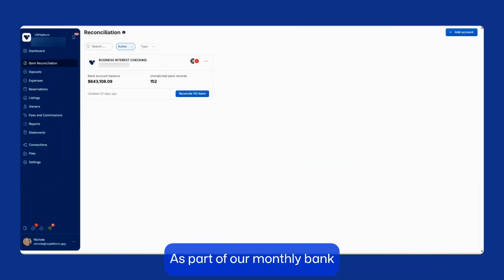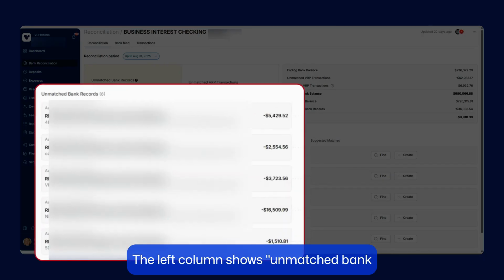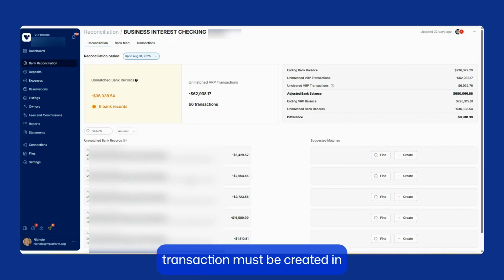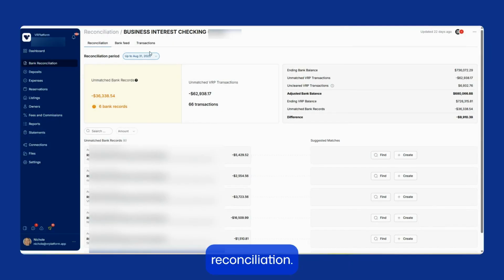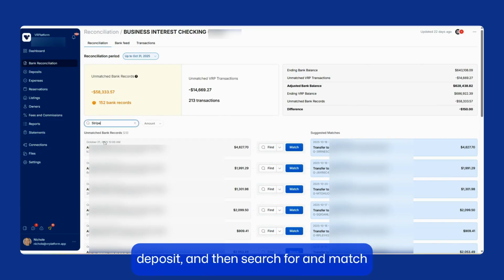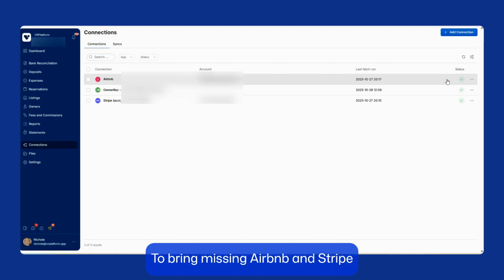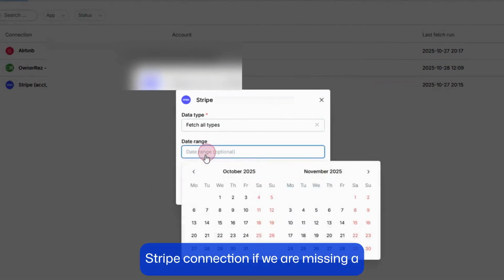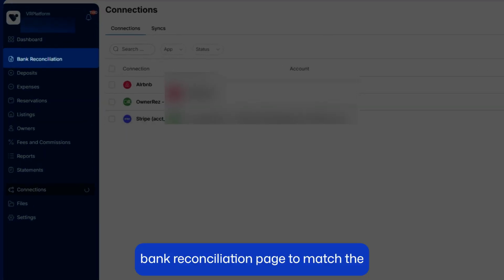VRTrust | How to Reconcile Stripe and Airbnb Deposits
Stripe and Airbnb payouts don't always match your bank deposits line-for-line. Learn how to reconcile them accurately in VRTrust as part of your monthly close process.

This tutorial walks vacation rental property managers through matching Stripe and Airbnb deposits to the corresponding bank records in VRTrust, so you can complete month-end reconciliation with confidence.

Sign up or log in: vrplatform.app

In this video:
• Matching Stripe deposits to bank records in VRTrust
• Reconciling Airbnb payouts to your bank account
• Identifying and resolving deposit discrepancies
• Completing monthly reconciliation for multi-channel STR businesses